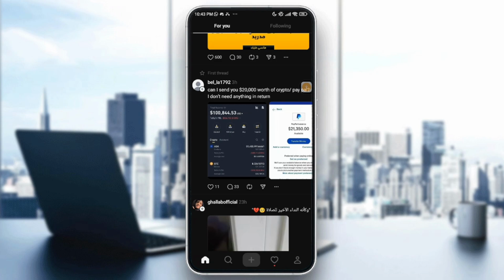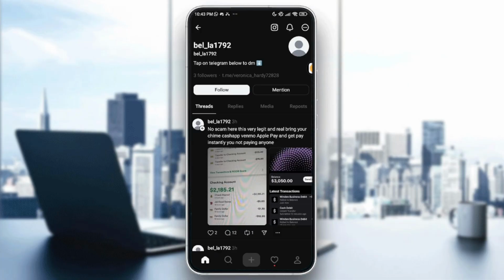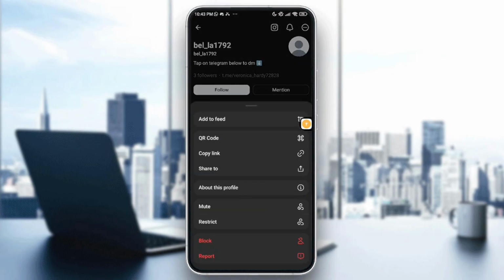How To Hide Threads Replies from Certain Users Tutorial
Today we talk about hide threads replies from certain users,threads,threads app,how to hide replies on threads,threads app tutorial